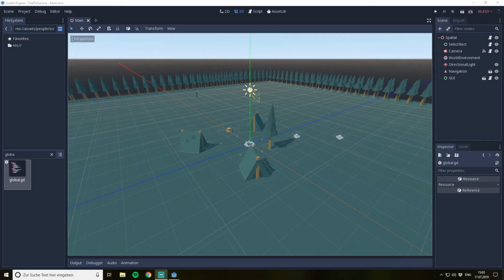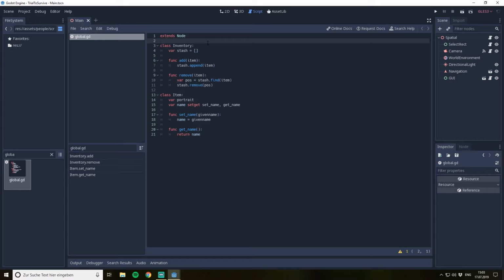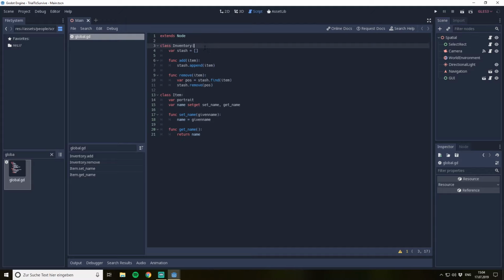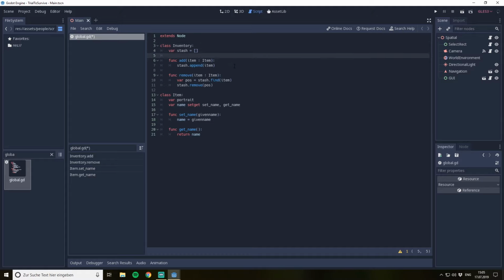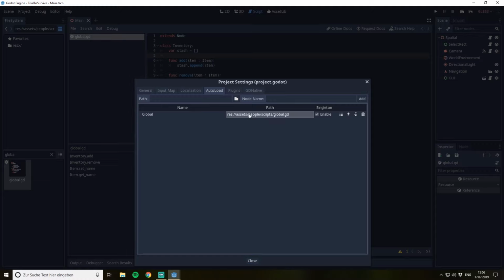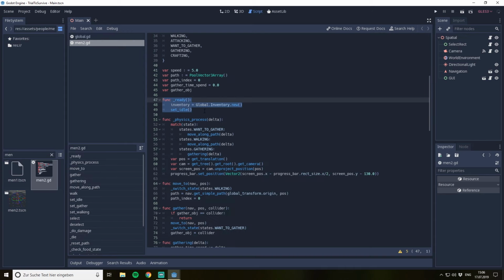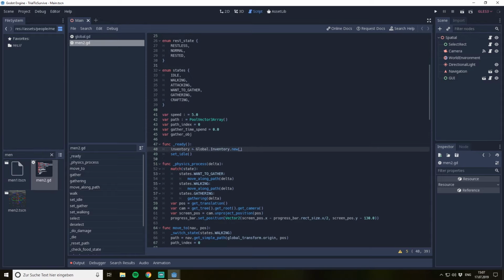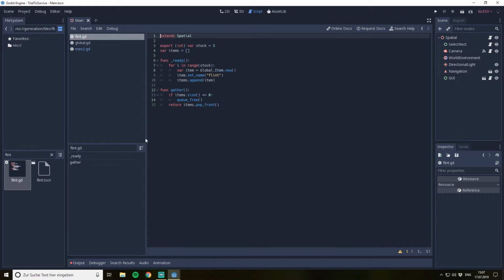Working with classes in Godot 3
Working with classes in Godot 3 is quite cool! You can do a lot of things with classes.